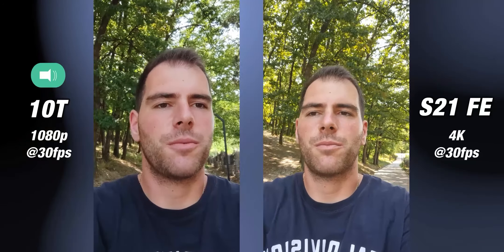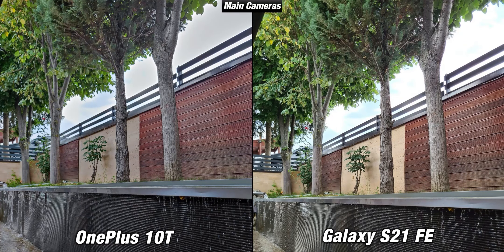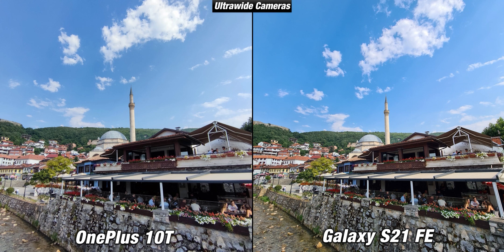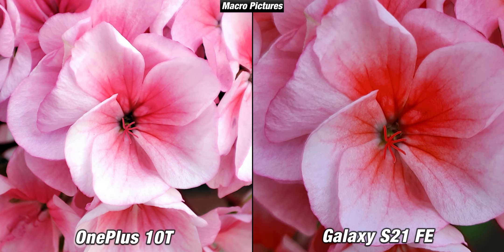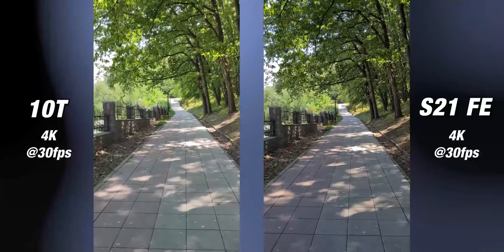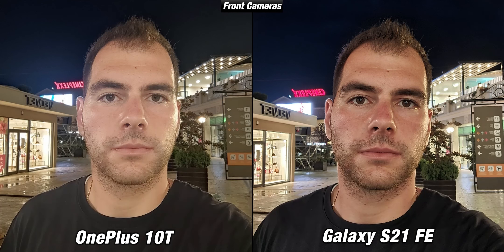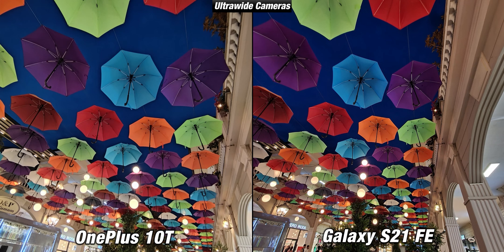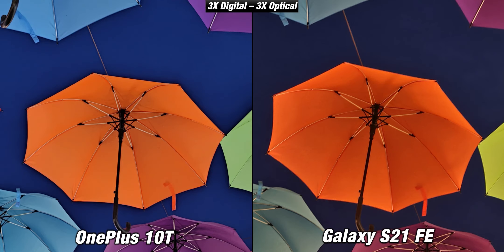OnePlus 10T vs Samsung Galaxy S21 FE Camera Test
Camera Comparison between the OnePlus 10T against the Samsung Galaxy S21 FE!

OnePlus 10T Camera Specs:

50 MP f/1.8, OIS - Main Camera
8 MP f/2.2 - Ultrawide Camera
2 MP f/2.4 - Macro Camera
16 MP f/2.4 - Front Camera

8k@24fps
4k@30/60fps
1080p@30/120/240fps
1080p@30/60fps - Front

Samsung Galaxy S21 FE Camera Specs:
12 MP f/1.8,  OIS - Main Camera
12 MP f/2.2 - Ultrawide
8 MP f/2.4 - Telephoto (3X Optical)
32 MP f/2.2 - Front

2160@30/60fps
1080p@30/60/120/240fps
2160p@30/60fps - Front

00:00 - Front Video
00:28 - Primary Cameras
01:29 - Ultrawide Cameras
02:19 - 3x Zoom
02:54 - Macro Pictures
03:33 - Portrait Shots
03:52 - Front Cameras
04:36 - Primary Cameras Video
04:51 - Ultrawide Cameras Video
05:05 - 3X Zoom Video
05:14 - Front Cameras Lowlight
05:44 - Main Cameras Lowlight
06:36 - Ultrawide Cameras Lowlight
07:24 - 3x Zoom Lowlight

[Background Music]
Song: LiQWYD - Work It Out

[Background Music]
Song: LiQWYD & Luke Bergs - Tropical Fever